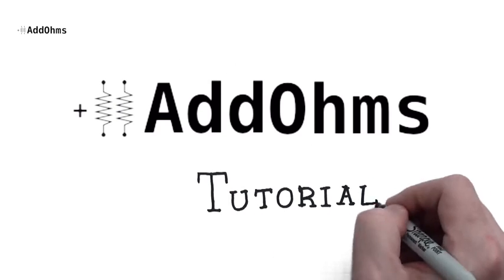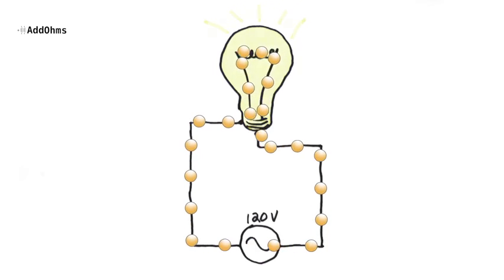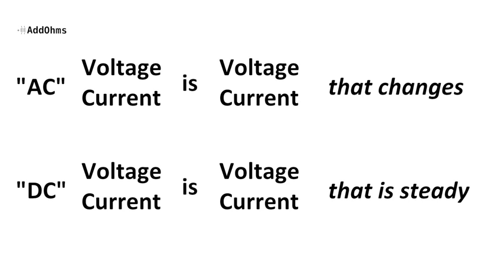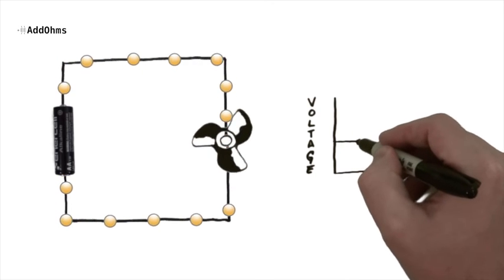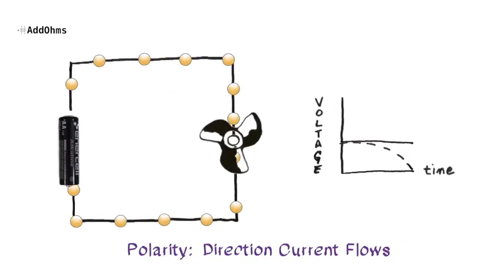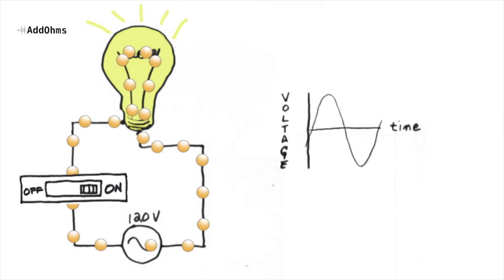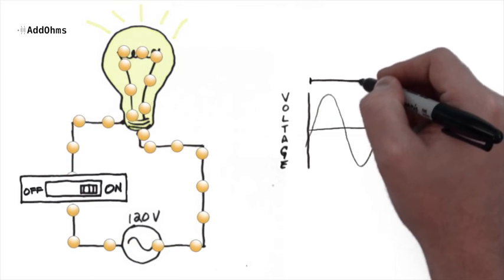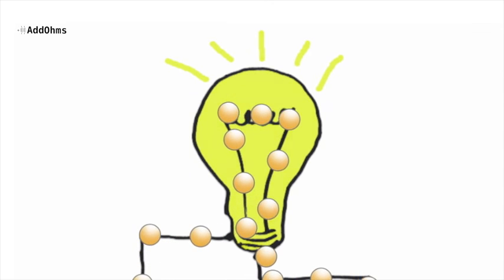Хувьсах болон Тогтмол гүйдлийн ялгаа